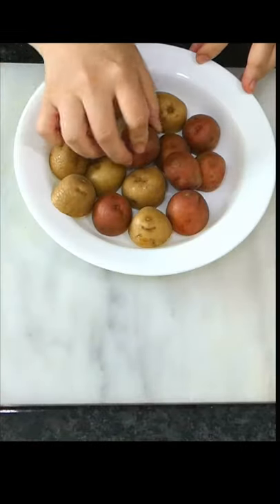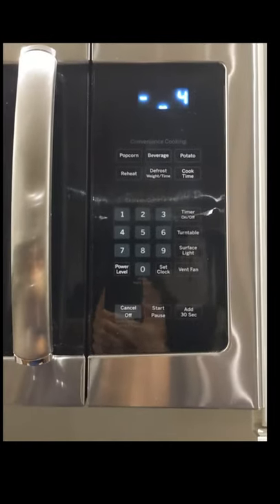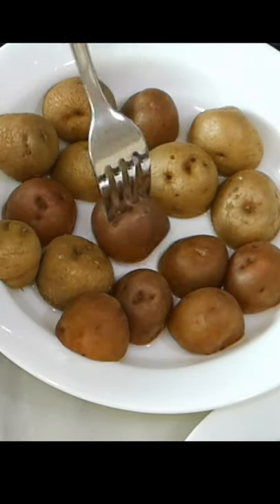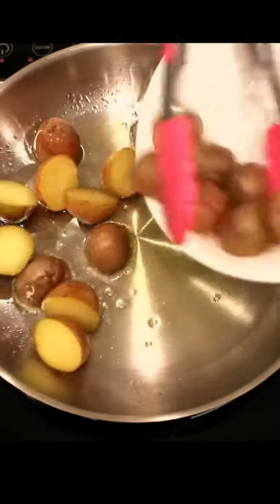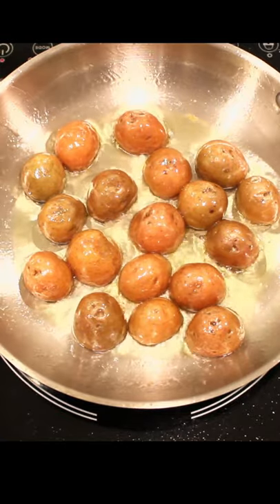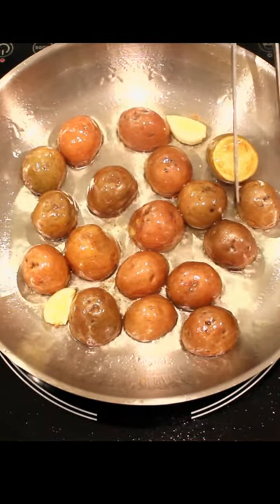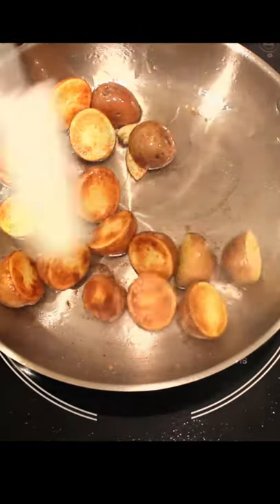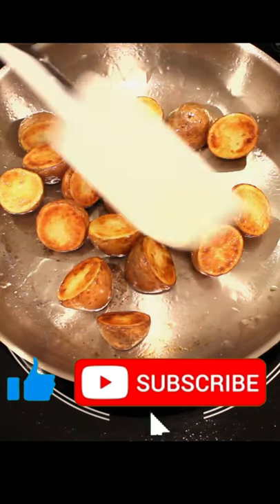5-Minute Roasted Potatoes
This is a roasted potato hack that only takes 5 minutes! Crispy on the outside, moist on the inside. Microwave roasted potatoes isn't just fast, it prevents drying out and yields better texture. Makes a perfect side dish, or relatively healthy late night snack when you're hungry!

(re-upload to fix format for - still figuring out how to get things on the shorts shelf!)